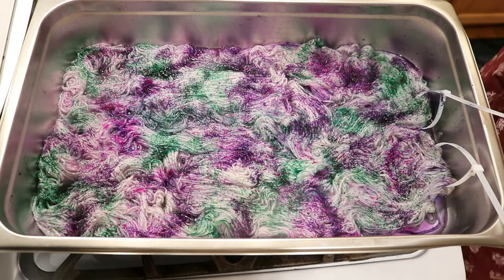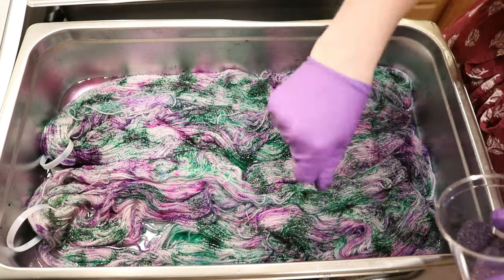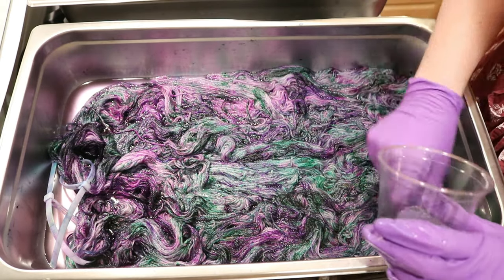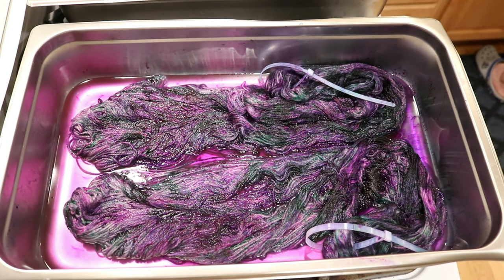Acid Dye Powders Mixed with Citric Acid - Timelapse Yarn Dyeing! Leave No Dye Behind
Let's use leftover Purple Pop, Emerald Green, & Intense Iris Dharma Acid dyes mixed with Citric Acid on 200 g of 100% Superwash Merino DK weight yarn!

KnitPicks Swish DK (100% Superwash Merino)